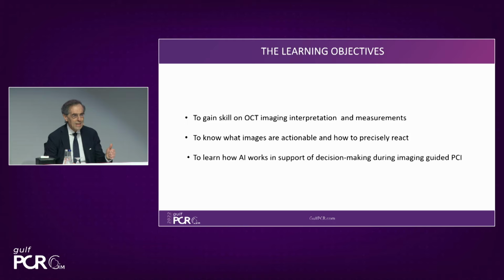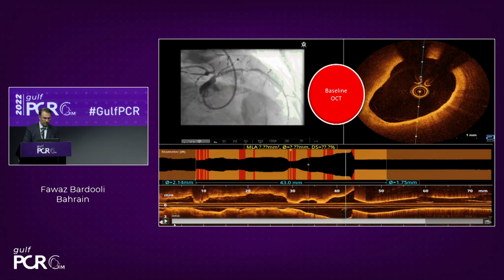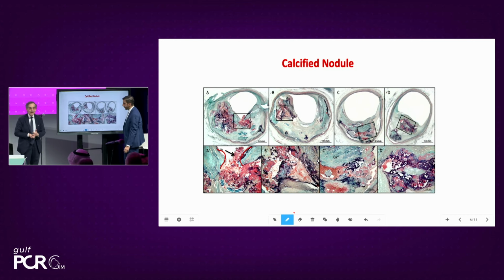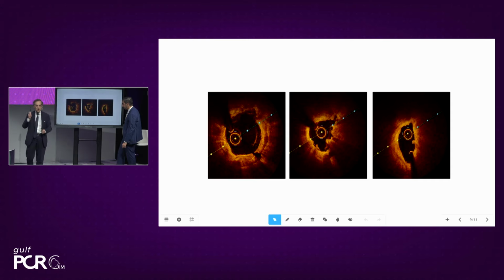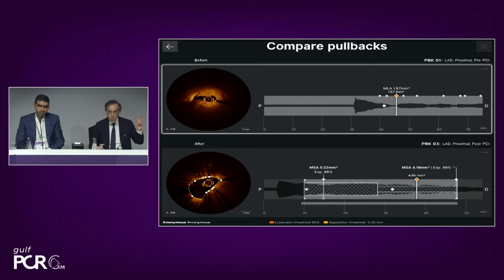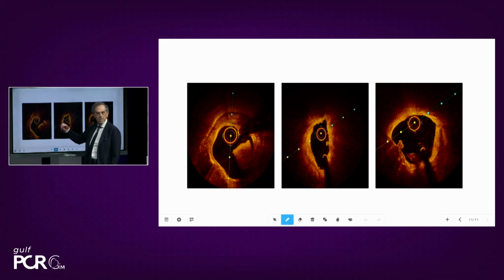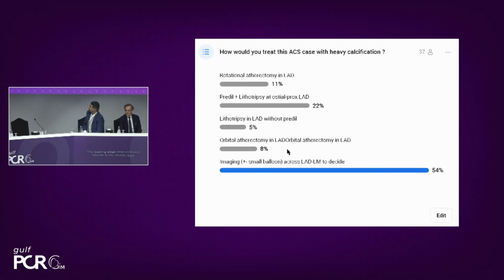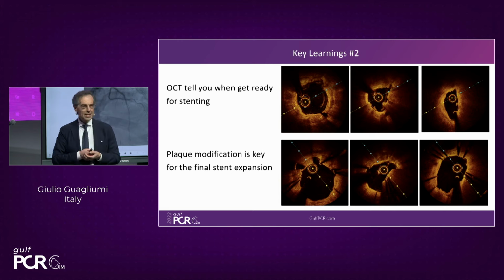OCT & artificial intelligence: new shiny light for better decision making - GulfPCR-GIM 2022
Watch this case-in-point presentation focusing on decision-making in complex PCI using OCT plus AI to understand how to take the right measurement throughout the procedure, how artificial intelligence aids in decision making during imaging-guided PCI, and to gain skills in interpreting OCT imaging, among others!